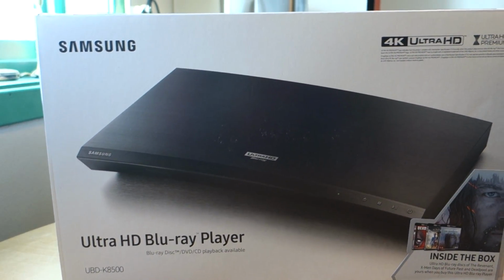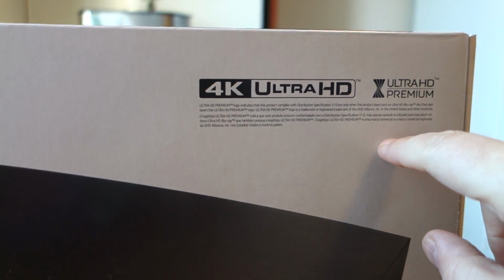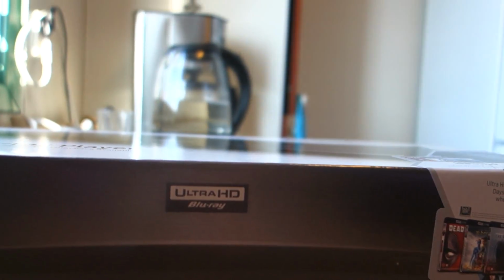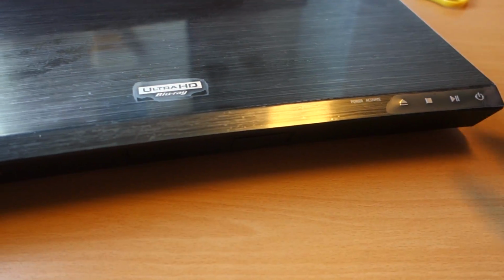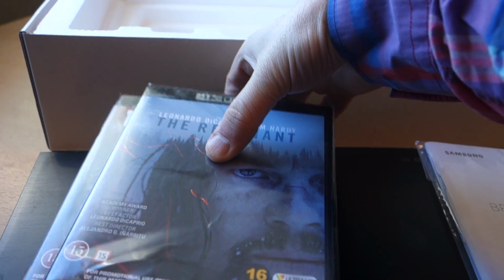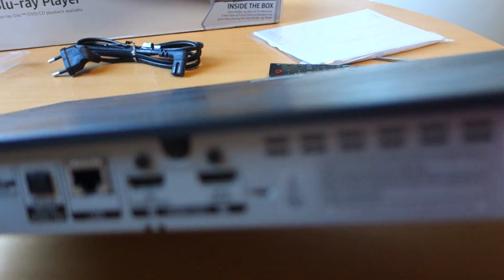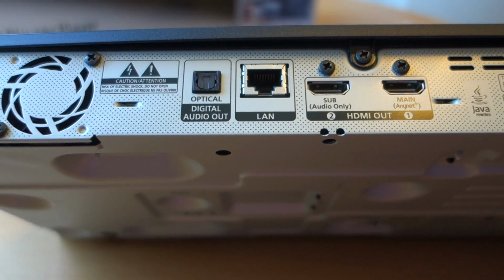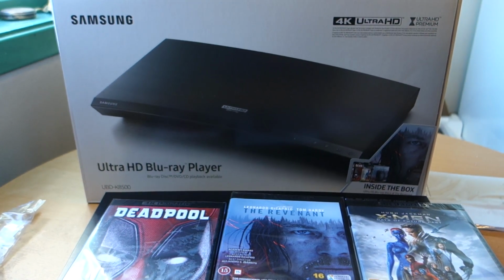Samsung Ultra HD 4K Blu-ray Player UBD-K8500 Unboxing 2017!